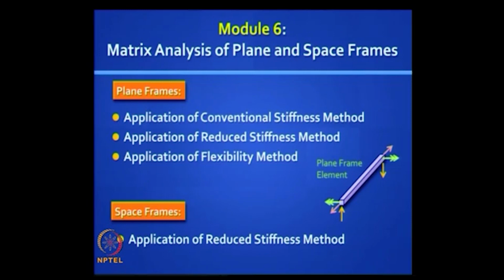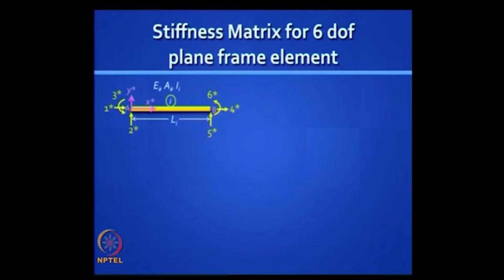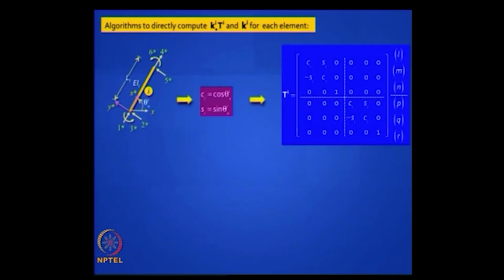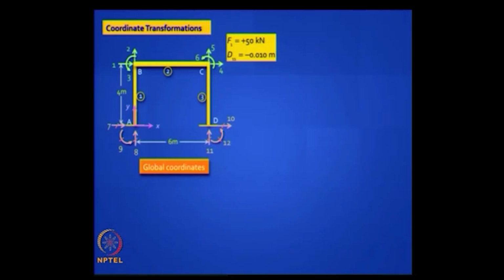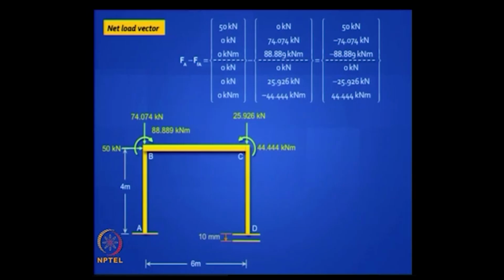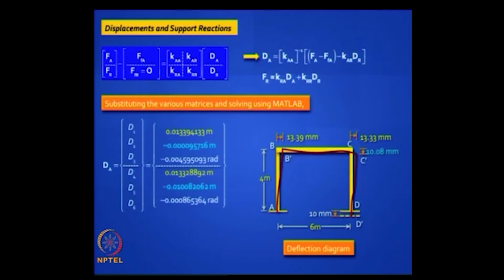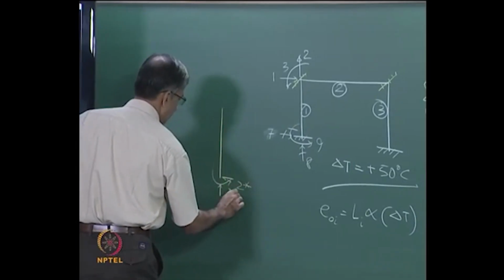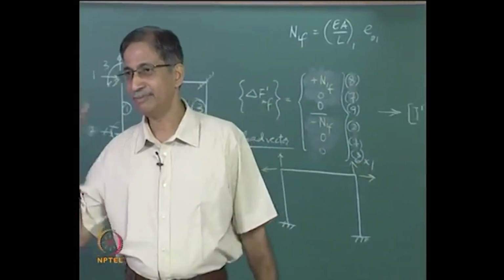Lecture - 33 Matrix Analysis of Plane and Space Frames